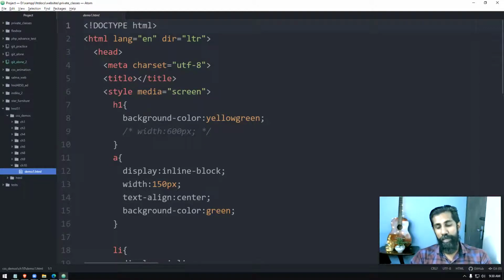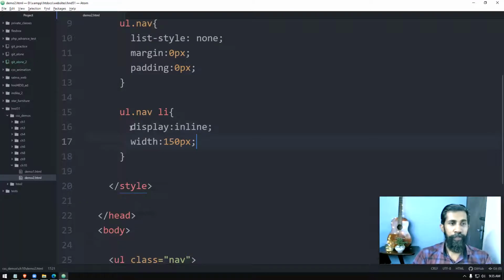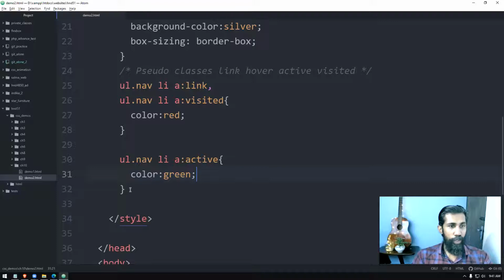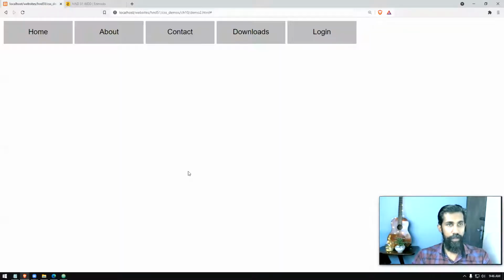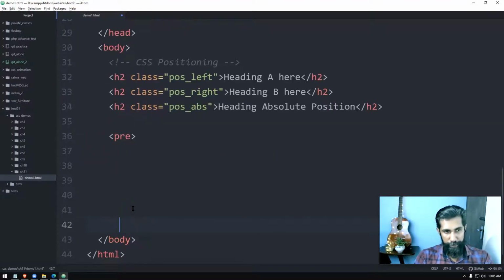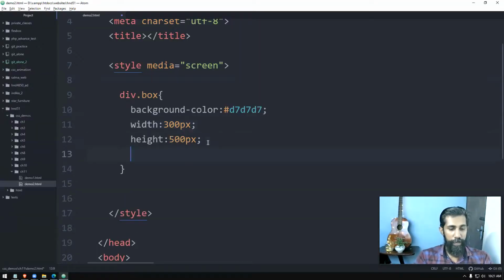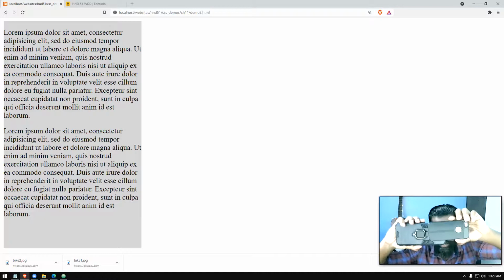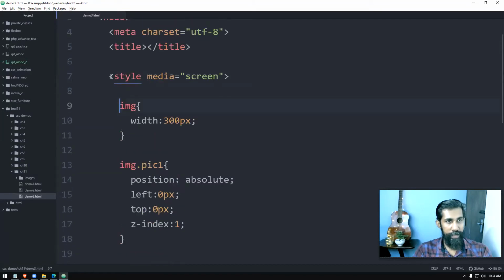CSS Positioning | z-index | Navigation Bars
In this video I demonstrate and explain how to work with CSS Navigation bars, which uses UL tags and anchor tags, along with padding and box-sizing:border-box;
then we are doing CSS Positioning -
position:absolute;
position:relative;
position:scroll;
position:fixed;

finally we are doing z-index